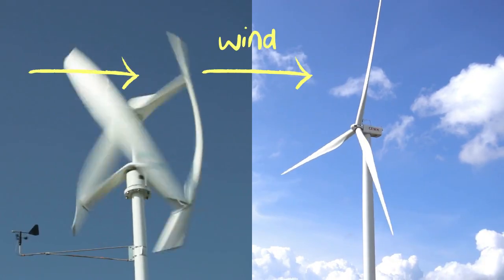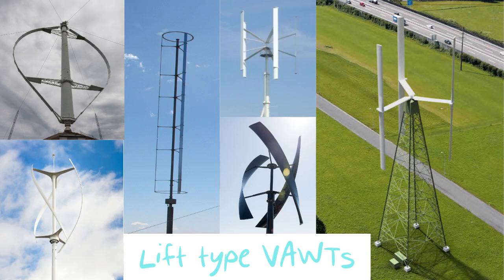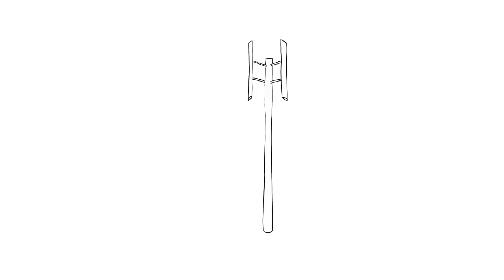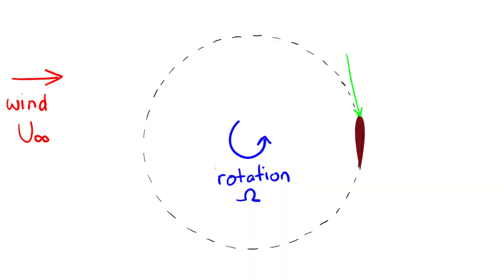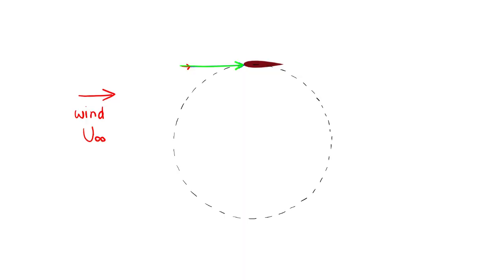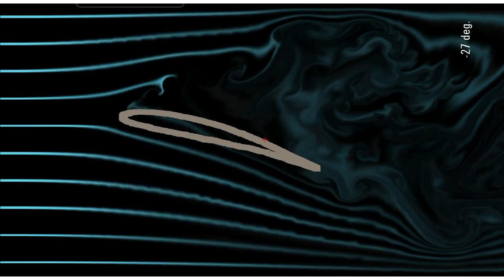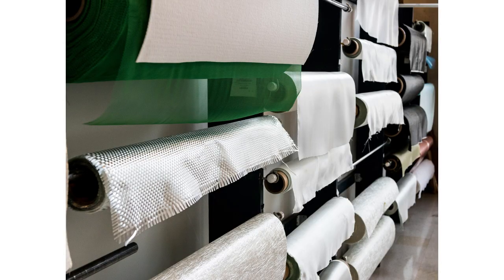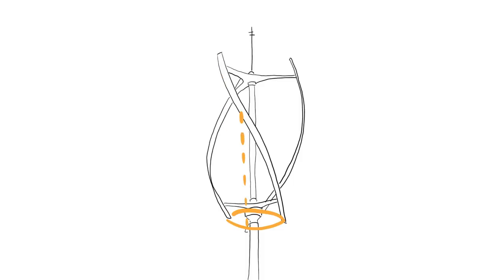Vertical Axis Wind Turbine Aerodynamics and Design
In this video I show you how the aerodynamics of a (lift-type) vertical axis wind turbine work, and some of the design challenges and solutions of VAWT design.

01:47 Types of Darrieus/ lift-type vertical axis wind turbines
02:25 How to analyse helical and egg-beater shape VAWTs
03:14 Aerodynamic operating principle of a vertical axis wind turbine (simplified)
04:37 How the VAWT velocity triangle changes as the blade rotates
04:50 equations to find relative wind speed and angle of attack
04:53 Tangential force equation
05:58 Effect of tip speed ratio on VAWT blade stall
06:25 VAWT design challenges
06:34 Fatigue loading
06:59 Torque ripple
07:53 Design changes to overcome fatigue loading and torque ripple challenges
08:56 Effect of adding more blades
09:11 Helical blade design
09:34 VAWT blade pitch control
10:14 My opinion: Efficiency vs Complexity is a tradeoff
10:54 Niches where vertical axis turbines are better suited than horizontal axis turbines

For an overview of vertical axis wind turbines and the advantages and disadvantages compared to horizontal axis wind turbines see this video:

Further information on vertical axis wind turbines:
There is a section on VAWT aerodynamic design and analysis in the following text book:
Wind Energy Explained: Theory, Design and Application, 2nd Edition
James F. Manwell, Jon G. McGowan, Anthony L. Rogers

Wind Works by Paul Gipe - a very comprehensive wind energy resource (not just VAWT) including history and critical analysis of many commercial turbines:

Sandia research report: A retrospective of VAWT technology.
A summary of Sandia's VAWT research and development activities from the 1970s to 1990s. Describes in some detail all of the practical, commercial and design issues they faced. Highly recommended reading for anyone thinking about designing a VAWT.